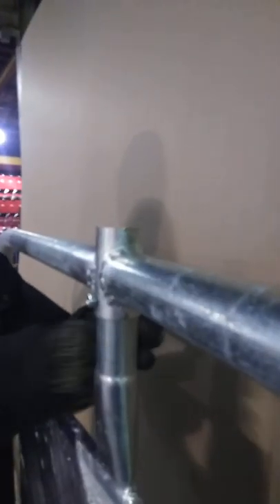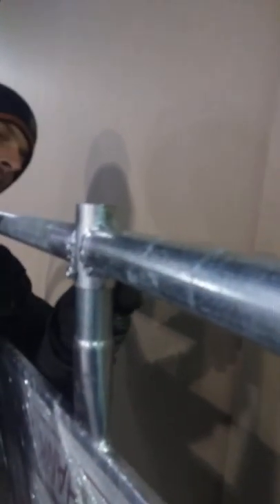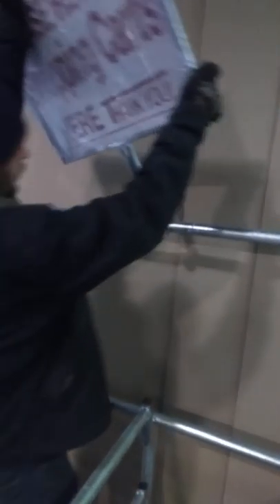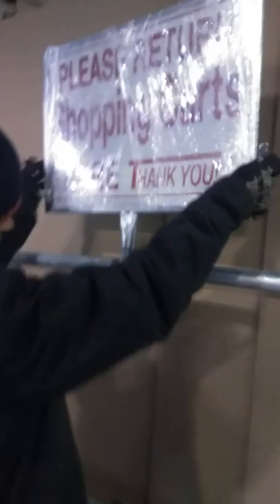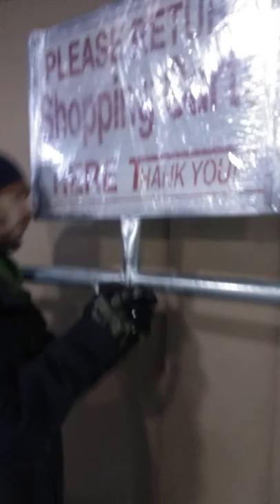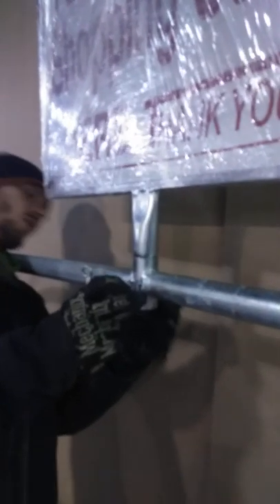Cart Corral Assemby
Center Rail OCC Assembly.